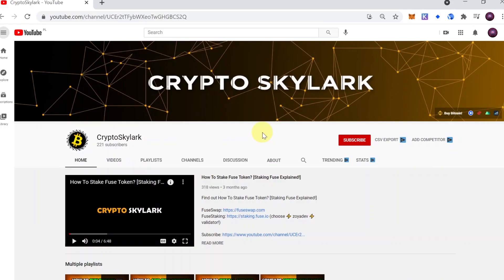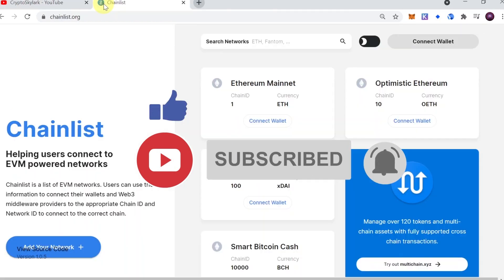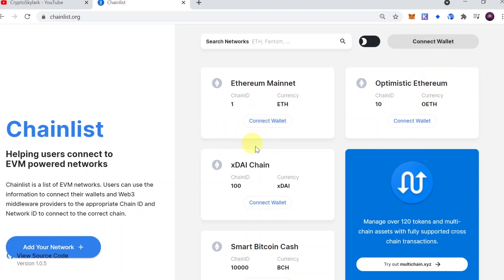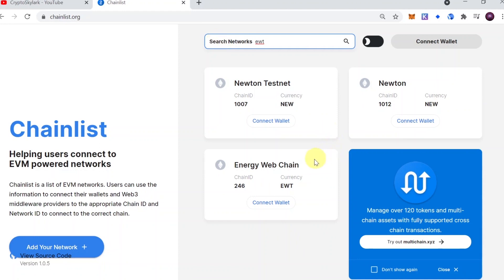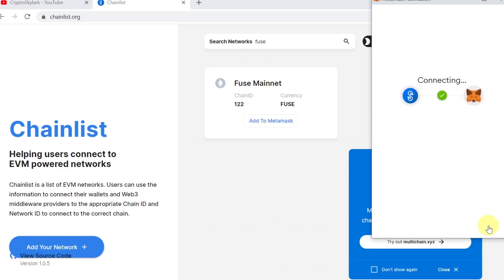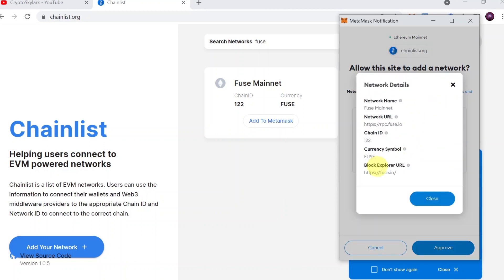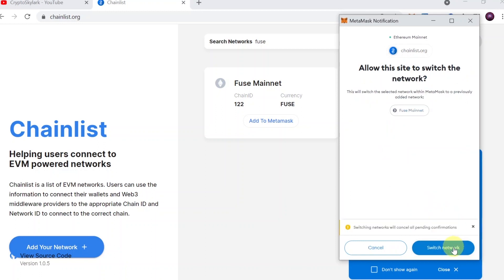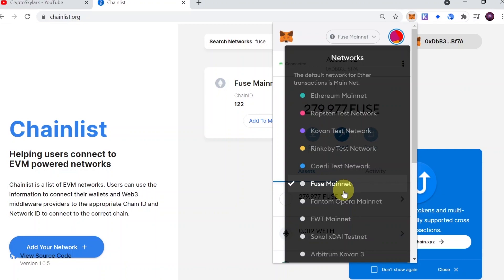How To Add New Network To MetaMask Easily?